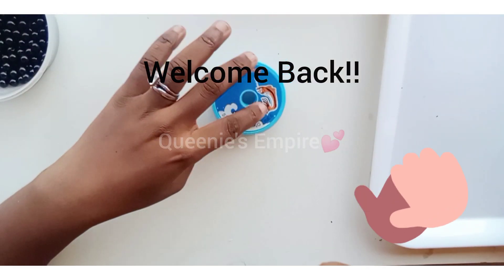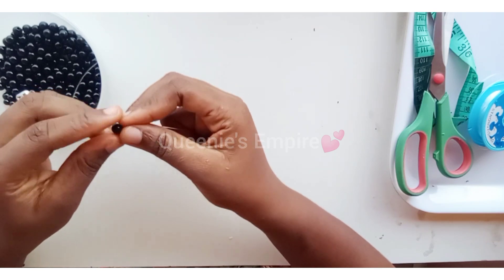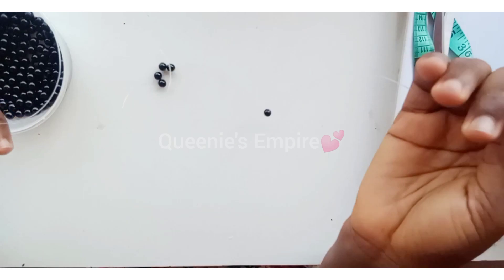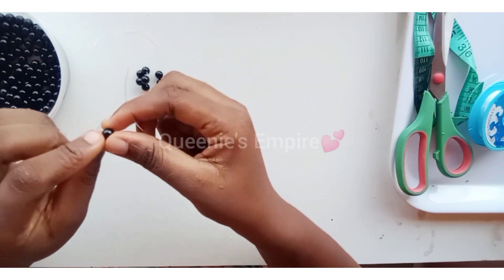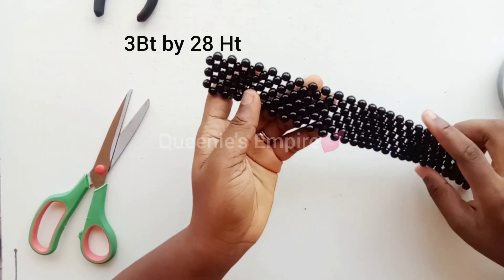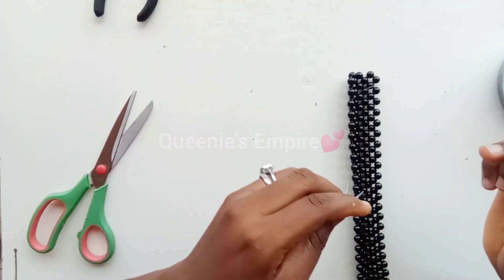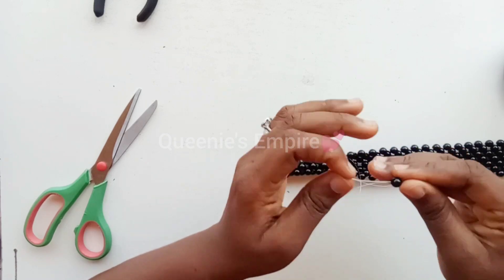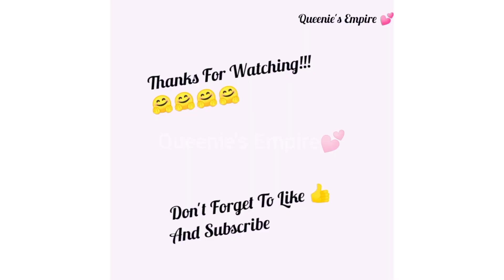Bead Bag Handle//Easy Way To Make A Bead Bag Handle!!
Easy Way To Make A Bead Bag Handle